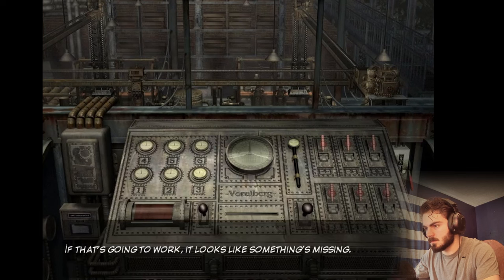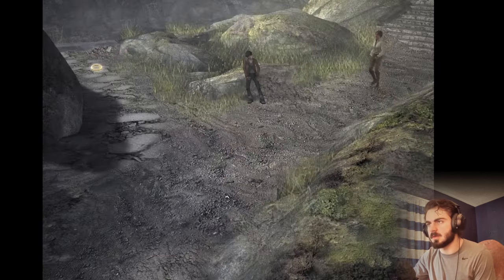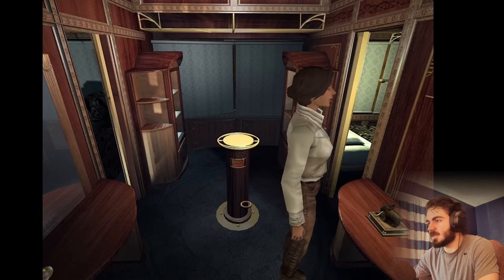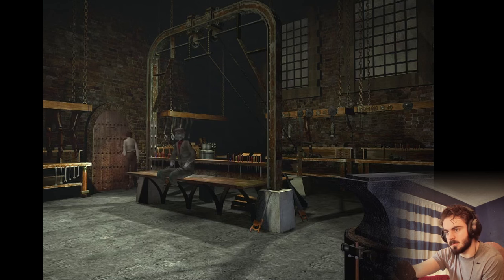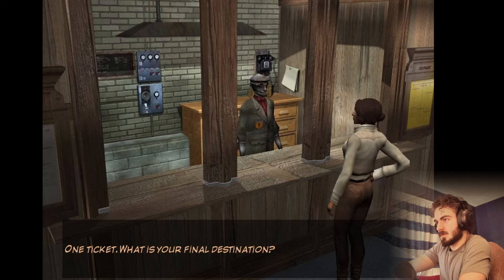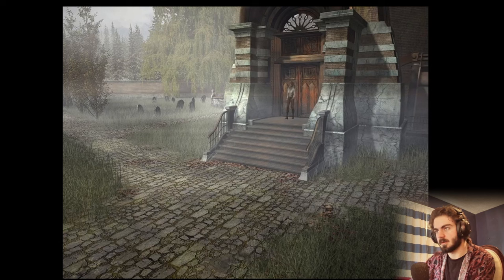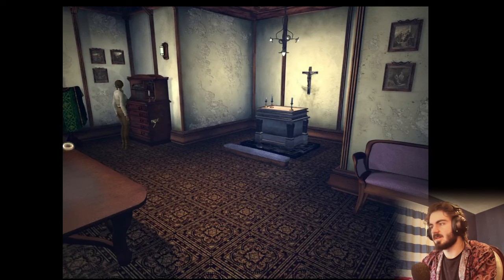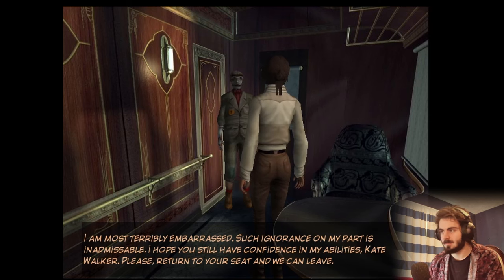SYBERIA | Pt. 3 | Clockwork Conductor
Sick aesthetic. I've always admired clockwork and this game puts a spotlight on it. From what I've seen so far the game is gonna have a little bit of frustrating logic but it's quite worth it for the bizarre and creative aesthetic. Can't wait to play more -- your comments and guidance are always appreciated!

Vote 4 Holt, spread the word!